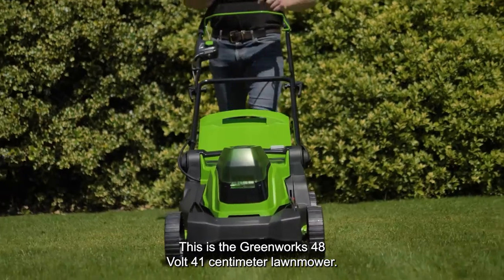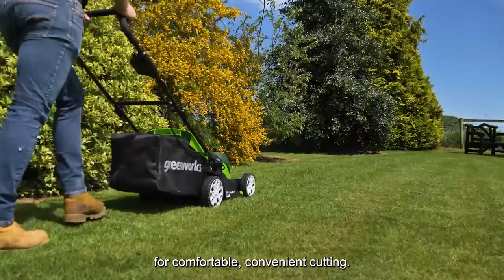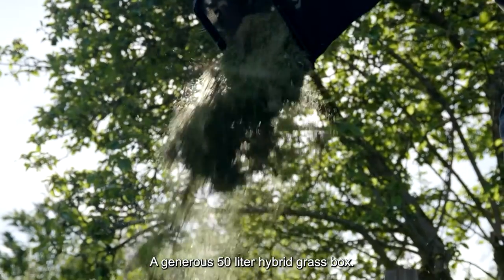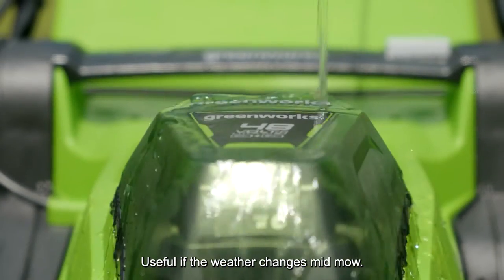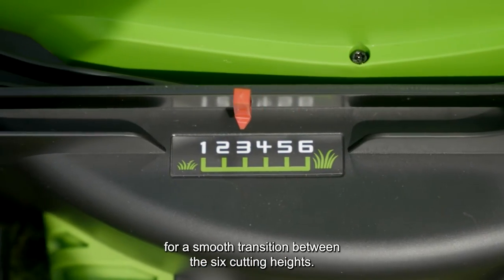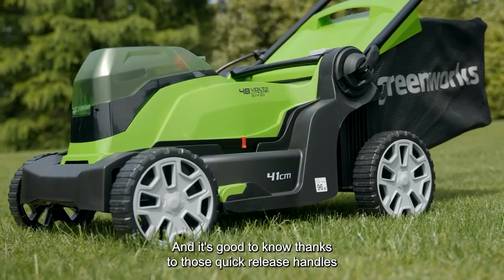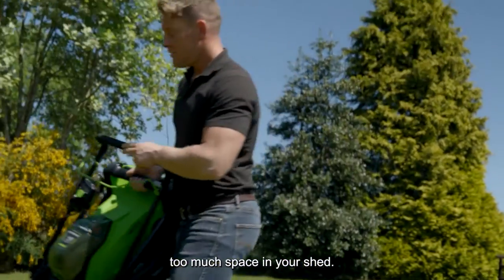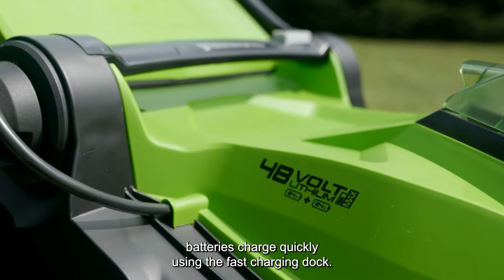Greenworks 48V 2 x 24V 41cm Lawn Mower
Cut medium-sized lawns in less time with the 48V 41cm push lawnmower.

As a part of our 24V Greenworks product line, this lawnmower is powered using two interchangeable high-performance 24V lithium-ion batteries than can be used to power any other product in our 24V or 48V range.

In line with the wide 46cm cutting path, this lawnmower features a large capacity 55L collection bag, 4 cutting actions, and 6 easily selectable cutting heights for pristine lawn care.

• For medium lawns up to 440m²
• Up to 24m run time
• Large 55L collection bag
• Includes two 4Ah 24V batteries and twin charger
• 3-year warranty